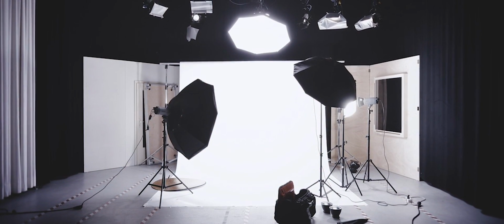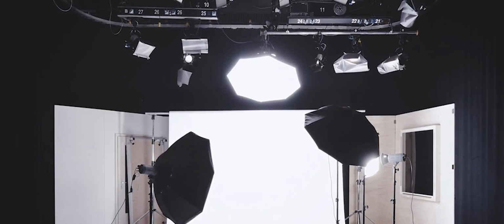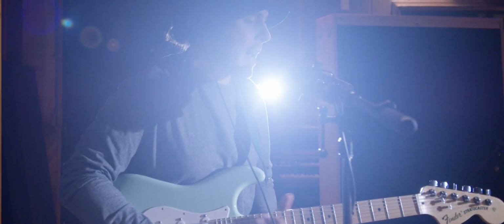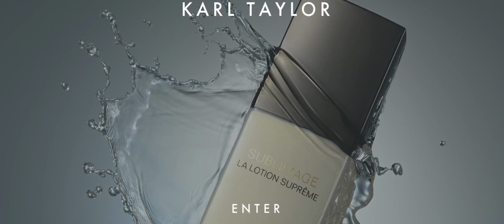CONTINUOUS LIGHTS VS FLASH - WHICH ONE IS BETTER FOR PHOTOGRAPHY